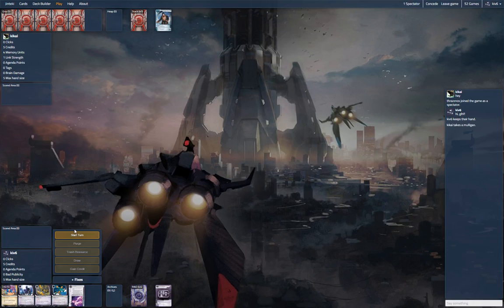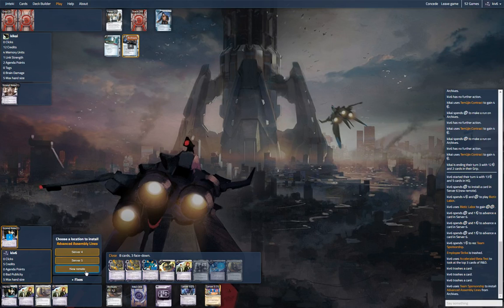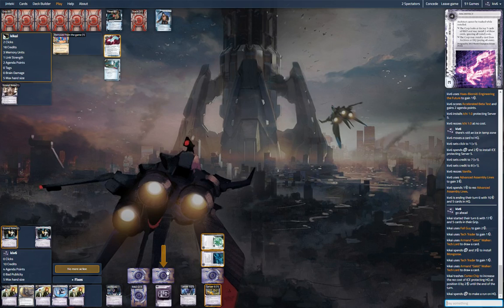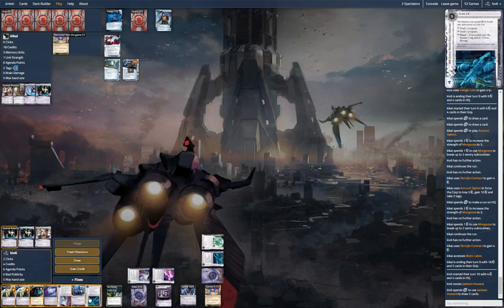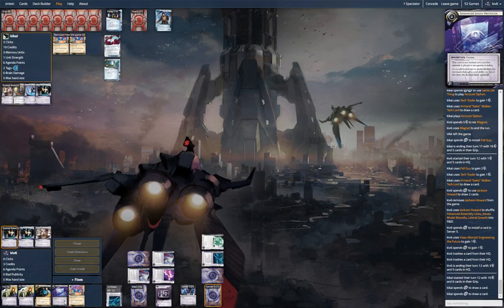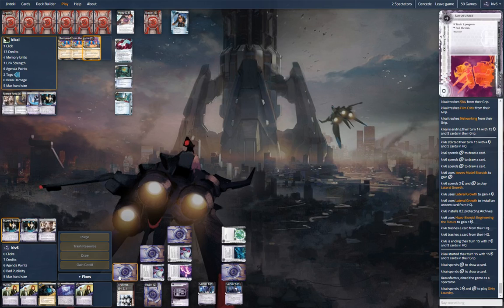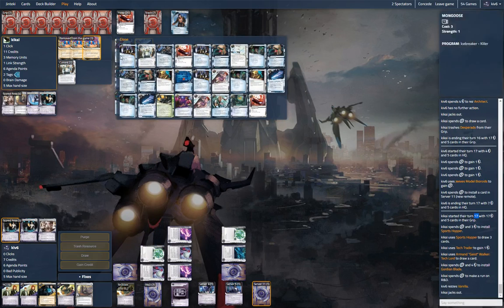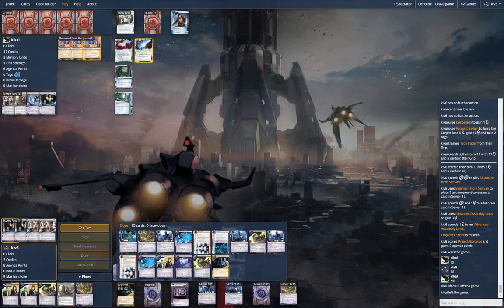kiv (HB Suffrage) vs kikai (Geist)